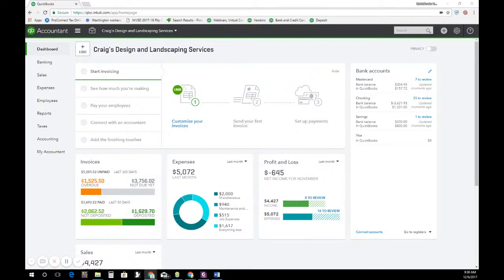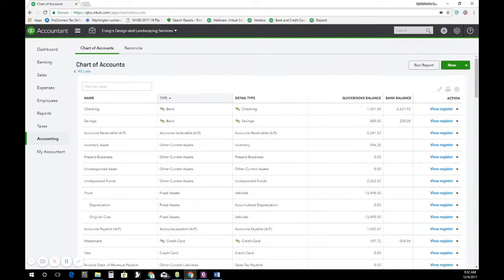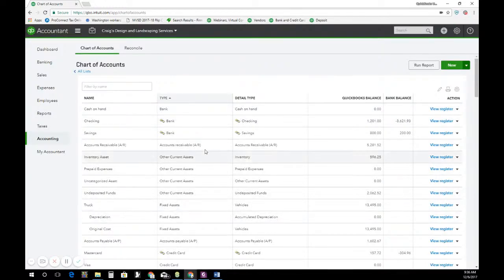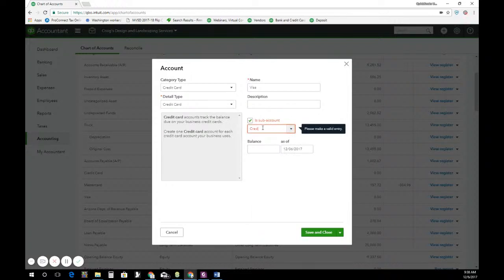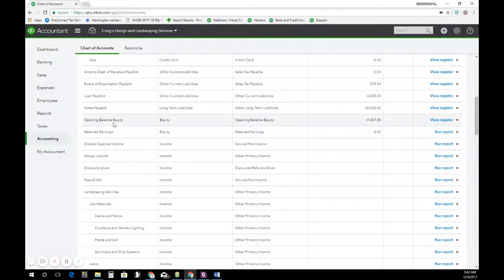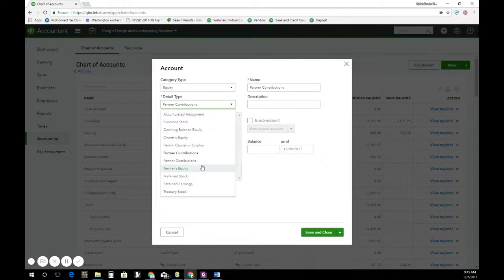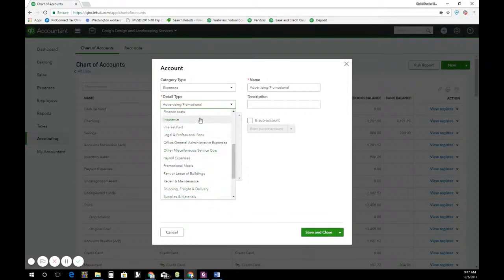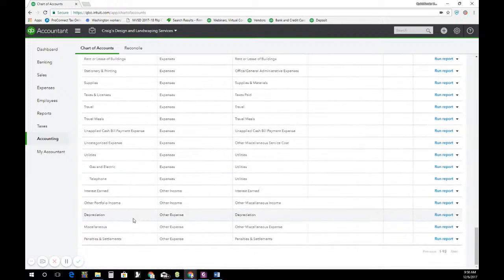Quick Tip - QBO Data management - Accounting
Welcome to this week's Quick Tip. We are continuing our exploration of Quickbooks Online. Moving away from getting set up this week we are talking about QBO Data management. In this week's lesson, we will be exploring the accounting functions available in QBO.